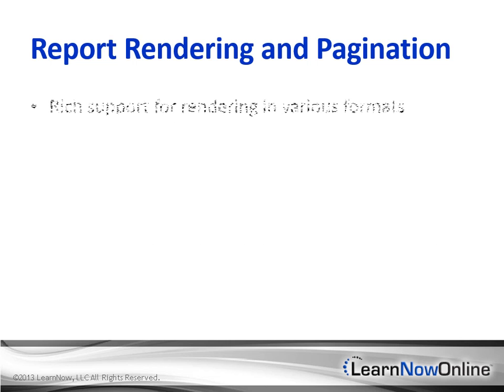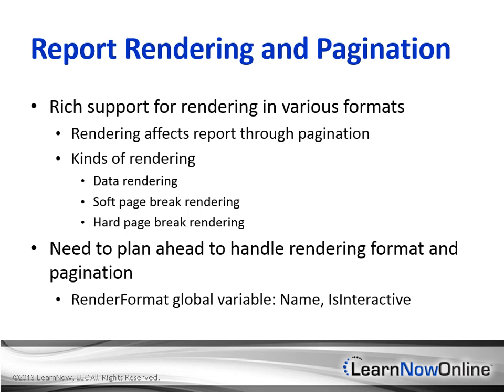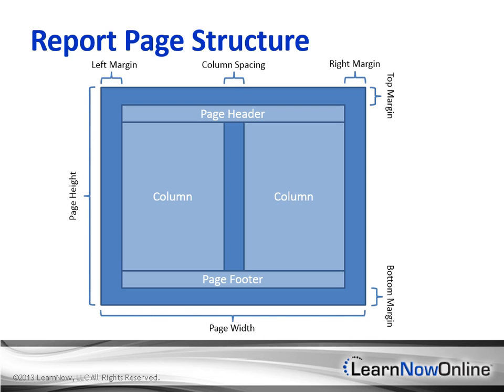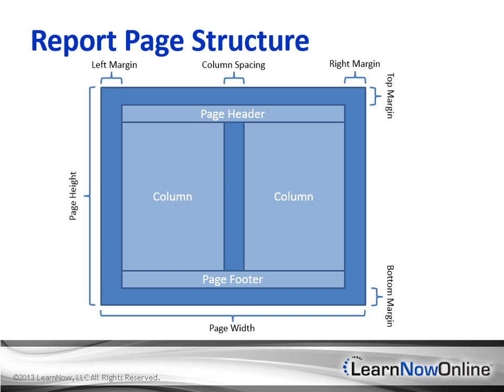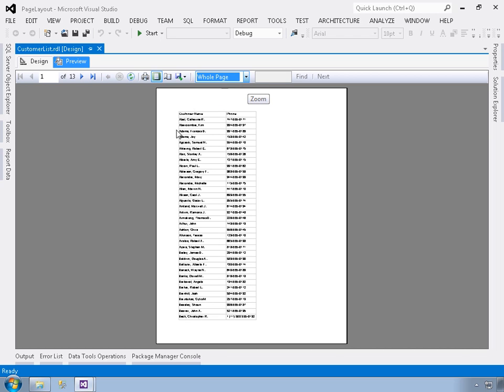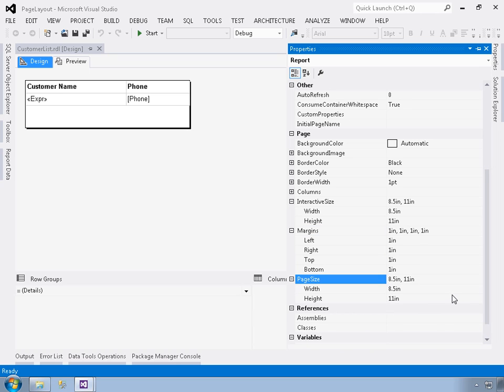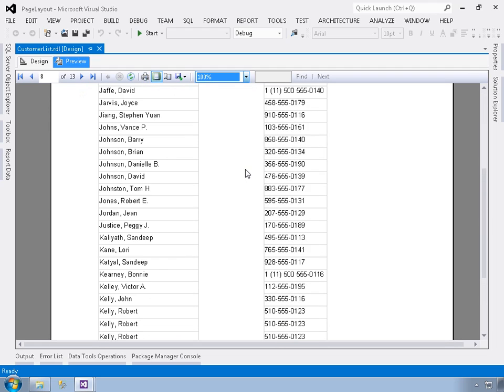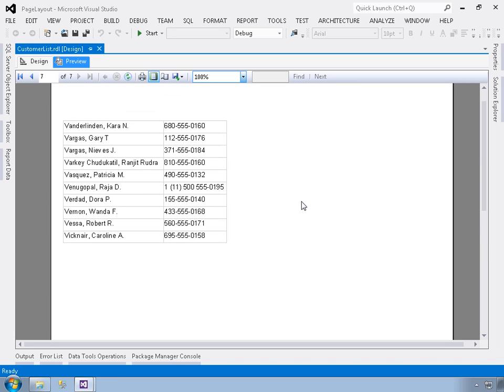SSRS 2014, Part 05 Layout, Parameters, and Visualizing Player LearnNowOnline 2